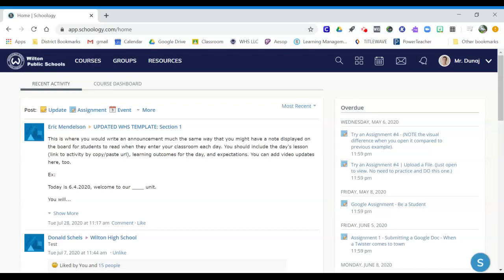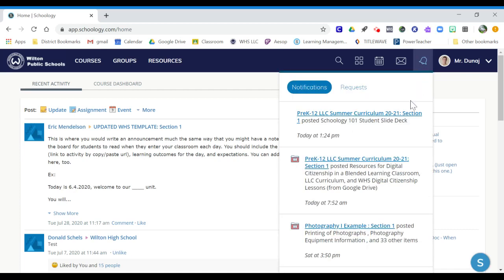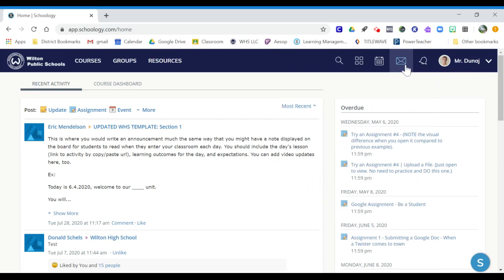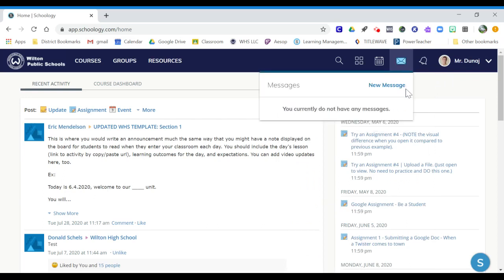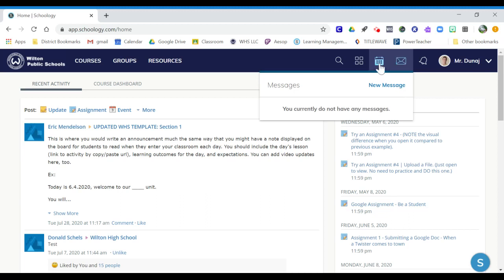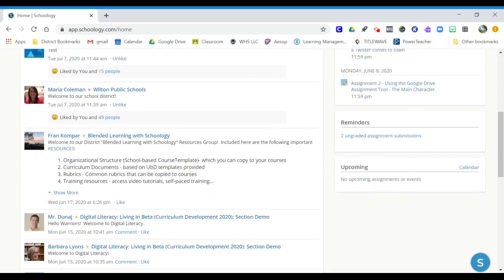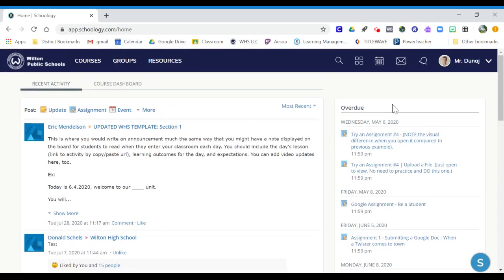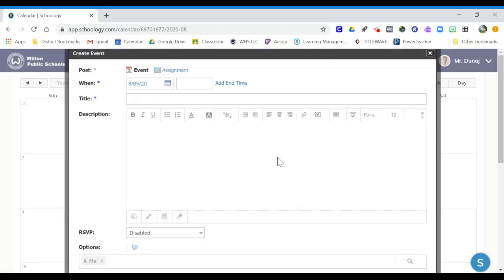Schoology Dashboard Breadcrumbs (Navigation)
This tutorial will teach you how to navigate Schoology using "Breadcrumbs".